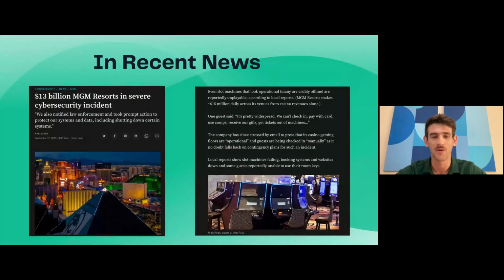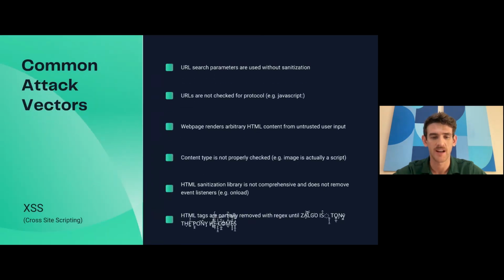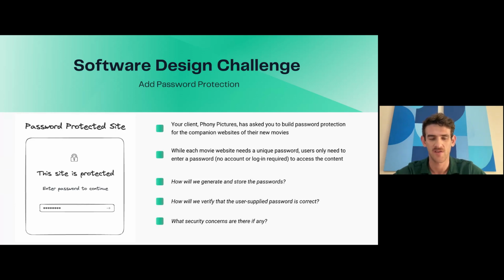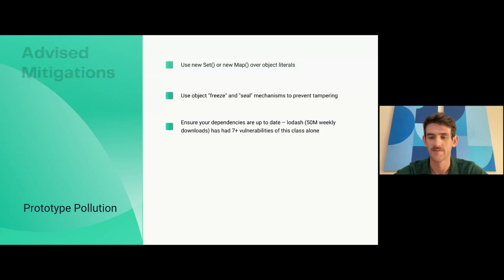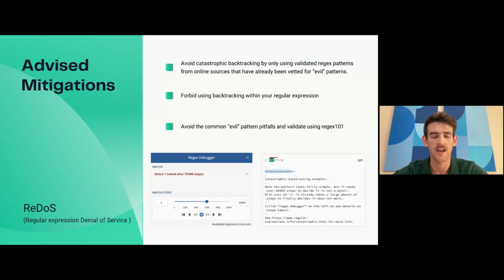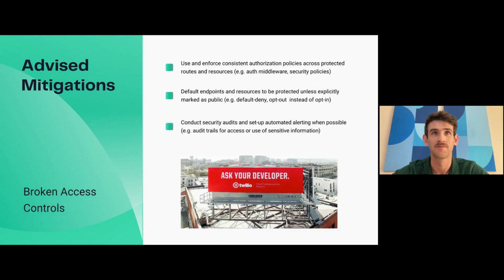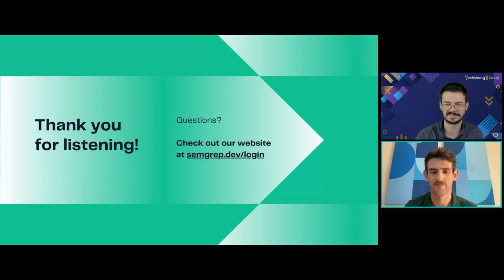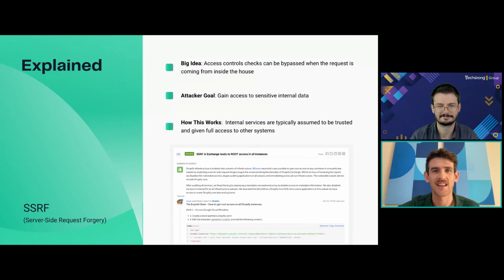10 Security Vulnerabilities Every JavaScript Developer Should Know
For application developers using JavaScript, the need to be secure is more important than ever. But no matter how careful you are, there are some common vulnerabilities that can slip past you. In this Techstrong Learning Experience, we'll walk you through 10 of the biggest JavaScript vulnerabilities and show you how to fix them.

Join us as we cover:
- The most common JavaScript security vulnerabilities
- Typical use cases where your code might accidentally become vulnerable to attackers
- How to avoid making those errors